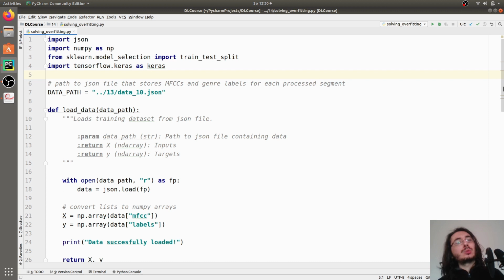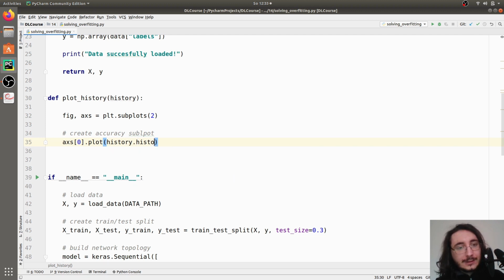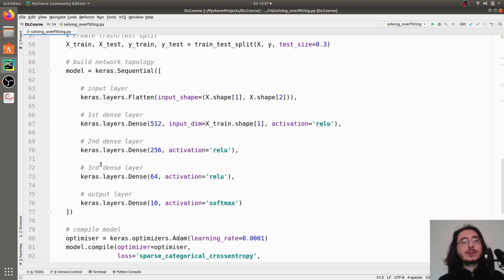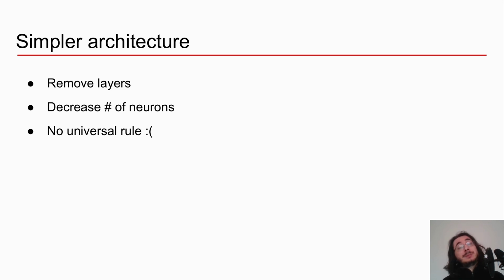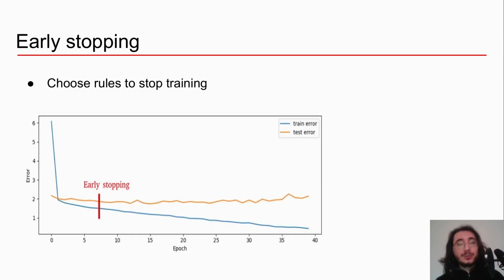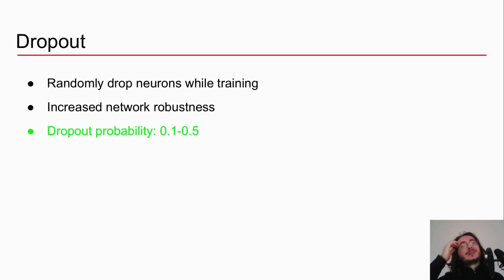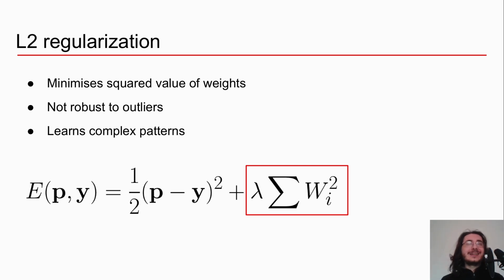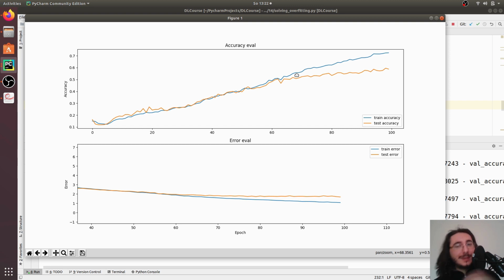14- SOLVING OVERFITTING in neural networks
In this video, I introduce techniques to identify and prevent overfitting. Specifically, I talk about early stopping, audio data augmentation, dropout, and L1/L2 regularisation. I also implement dropout and regularisation in the music genre classifier we built in the previous tutorial.